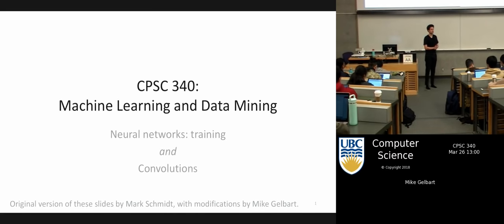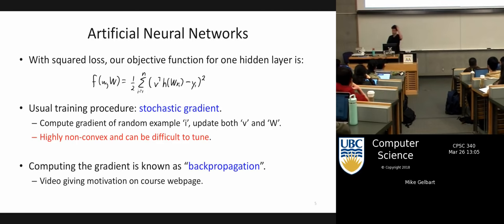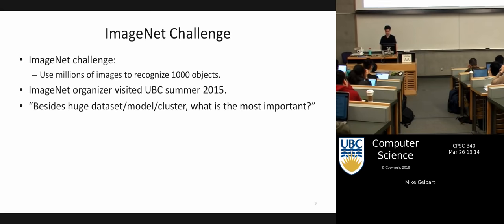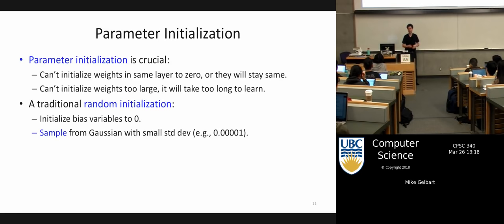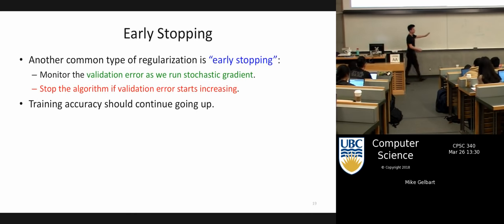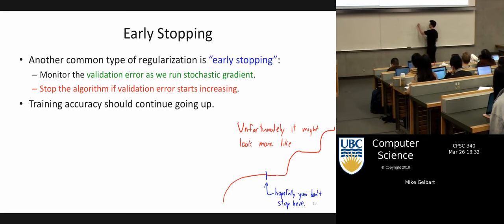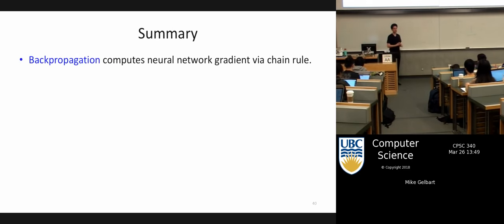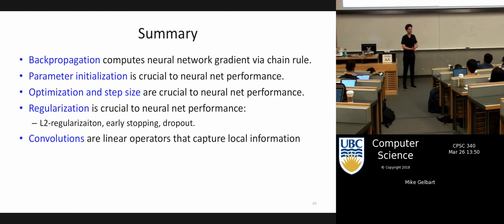[CPSC 340] Neural Networks: Training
0:00 neural networks recap
1:45 optimization
5:05 backpropagation
11:40 classification
13:40 ImageNet
16:20 training with SGD
17:30 parameter initialization
18:55 SGD step size
23:35 vanishing gradients & ReLUs
25:55 regularization
27:55 early stopping
32:15 dropout
34:45 vocabulary
36:10 convolutions
49:10 summary